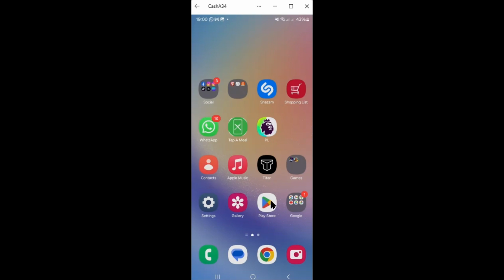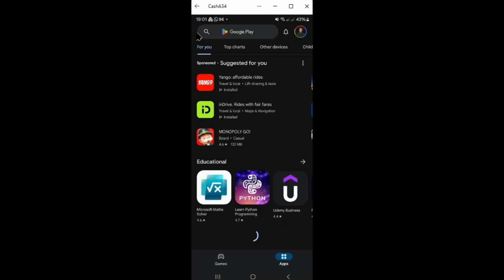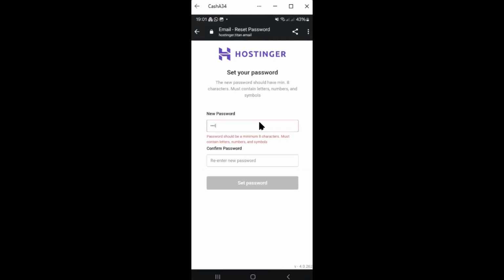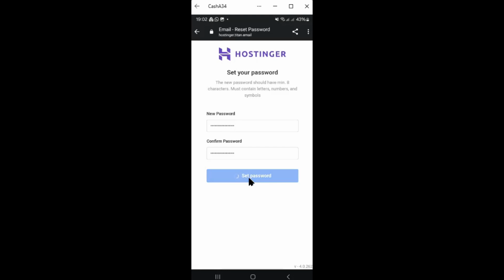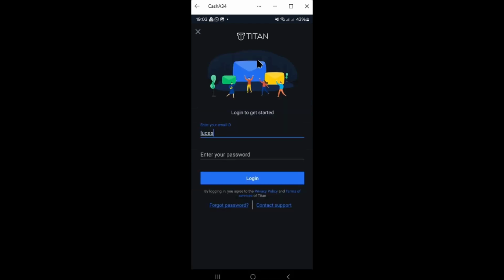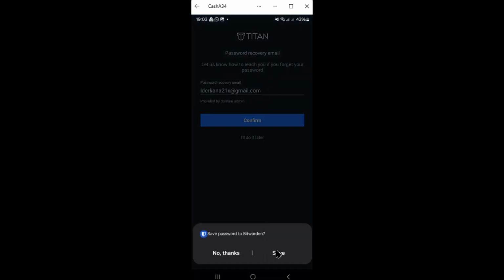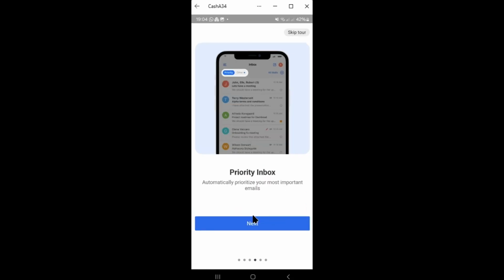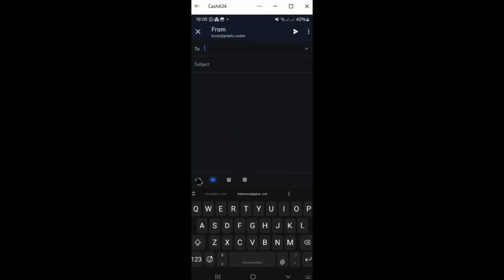How to setup Titan email on Android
In this comprehensive tutorial, we dive into the world of Titan email, starting from the very beginning - downloading the Titan app from the Play Store. Whether you're new to Titan or looking for a refresher, this video has got you covered. We'll walk you through every step of the process, ensuring you have a smooth and hassle-free setup.

What You'll Learn:

Downloading Titan: We start by guiding you on how to find and download the Titan email app from the Google Play Store, making sure you get the right app without any confusion.
Account Creation: If you're setting up Titan email for the first time, we'll show you how to create your account with ease, ensuring you understand each part of the process.
Resetting Your Password: Forgotten your password? No problem. We provide a detailed walkthrough on how to reset your Titan email password, so you can regain access to your account quickly.
Signing In: Finally, we'll demonstrate how to sign into your Titan email account on your Android device, getting you ready to send and receive emails in no time.
This video is perfect for anyone looking to switch to Titan email or needing help with the setup on their Android device. From creating your account to troubleshooting common issues like password reset, we've got all bases covered.

Why Titan Email? Titan email offers a robust set of features tailored for professionals seeking efficient email management. By setting it up on your Android device, you'll ensure you're always connected, able to manage your emails on-the-go.

Let's dive into the world of efficient email management with Titan!

Happy Emailing!
Lucas Erkana